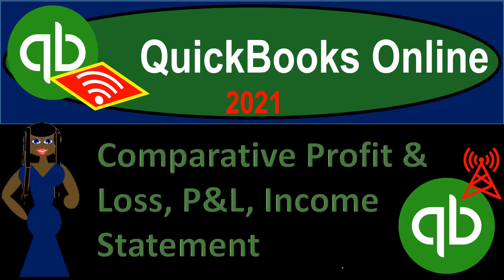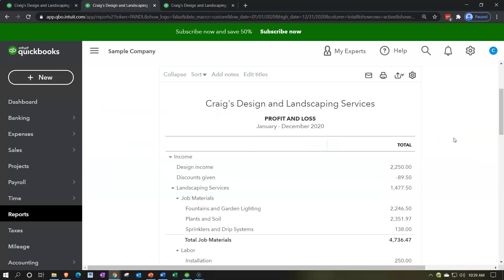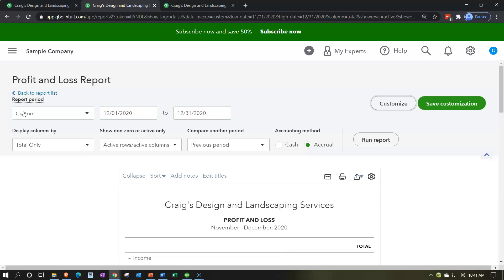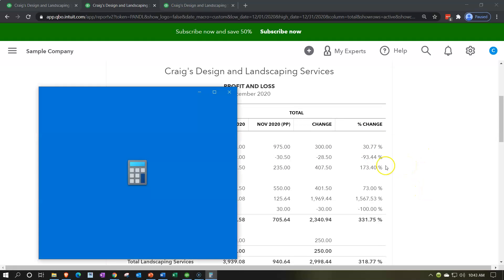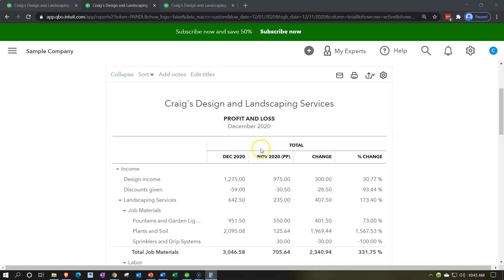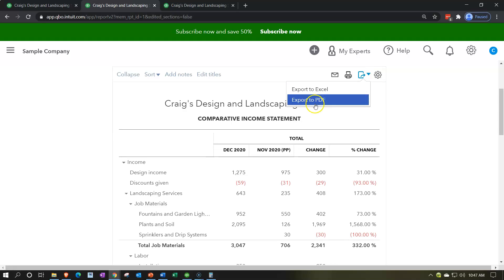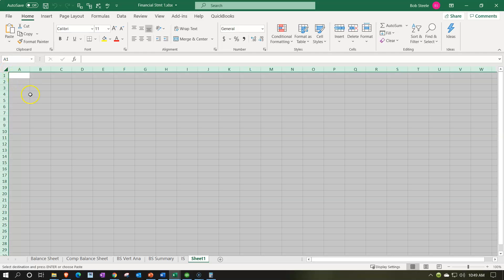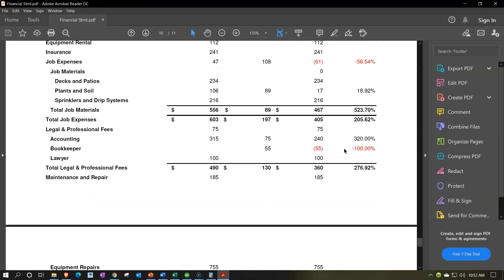QuickBooks Online 2021 Comparative Profit & Loss, P&L, Income Statement 3.20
QuickBooks Online 2021 Balance Sheet Vertical Analyses